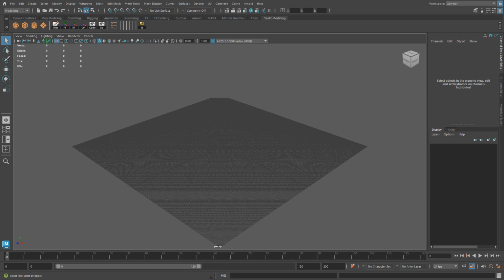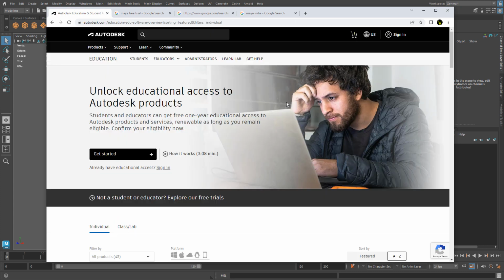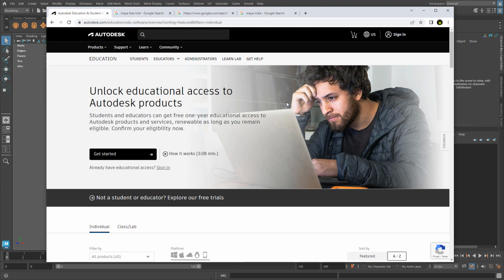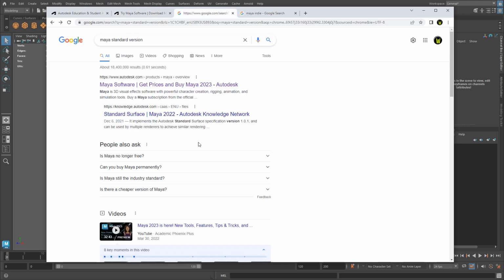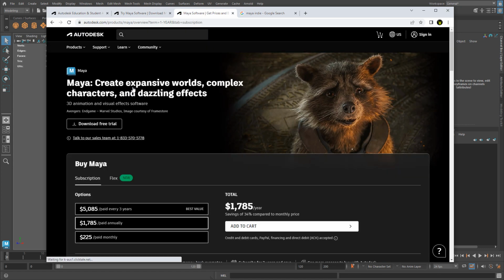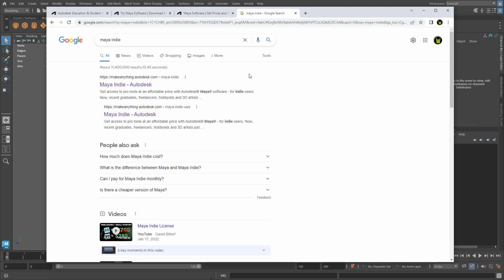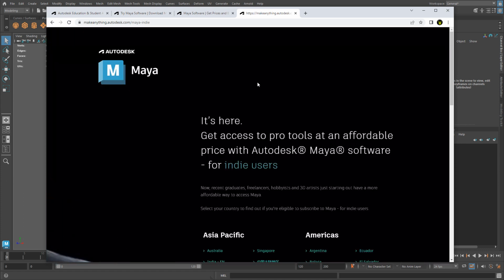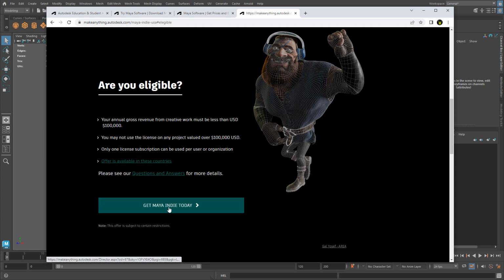How to Download and Start Using Maya - 4 Ways (For Indie Devs, Freelancers, Hobbyists & Students)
Chapters
00:00 Intro
00:17 Maya Student Version
00:39 Free 30-Day Trial
00:58 Standard Maya Version
01:20 Maya Indie Version